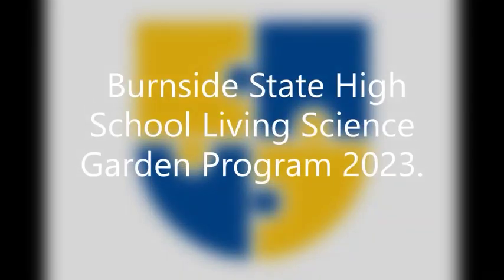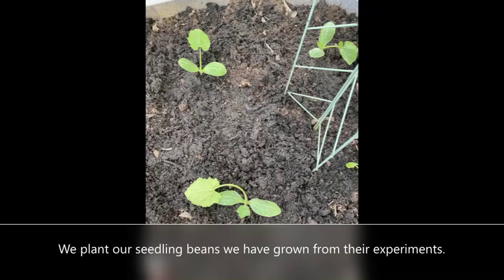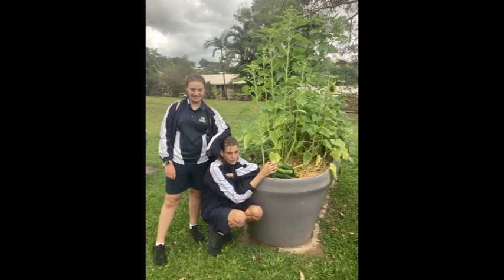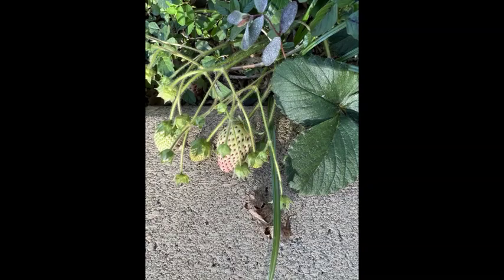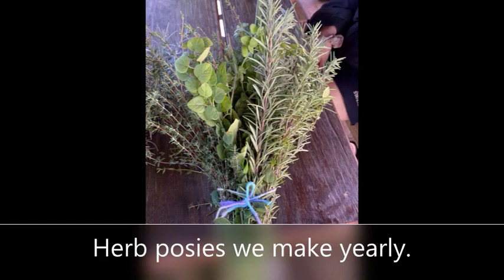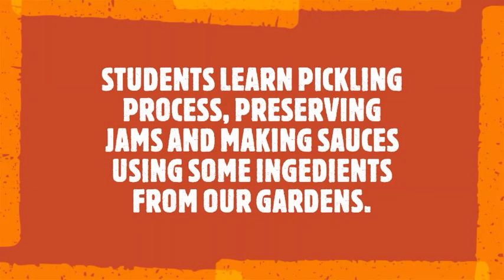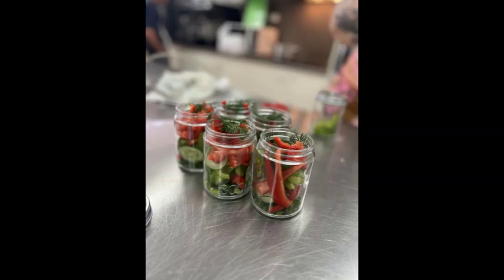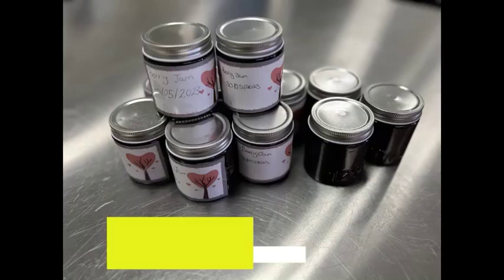Burnside State High School - Living Science Garden Program 2023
2023 School Documentary - Focus on Ability Short Film Festival.